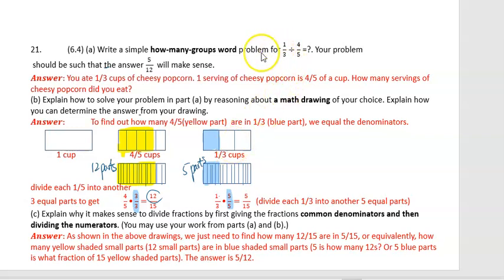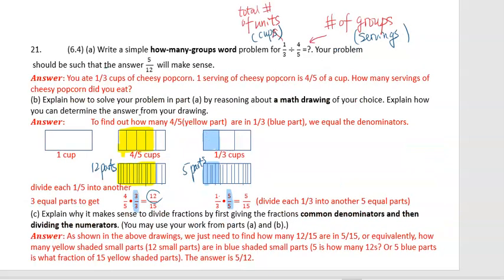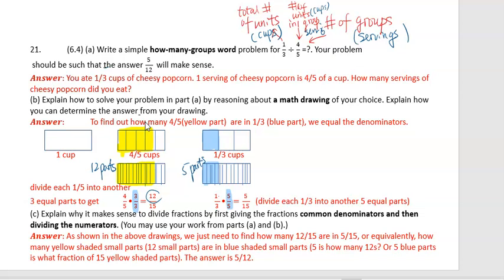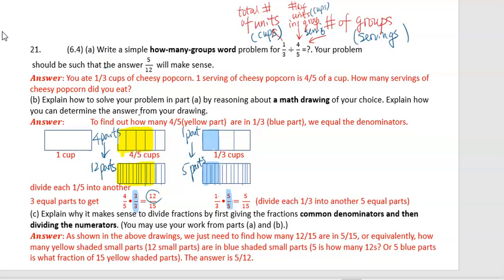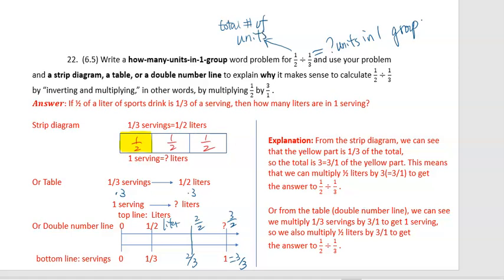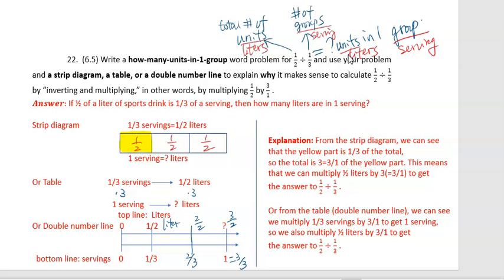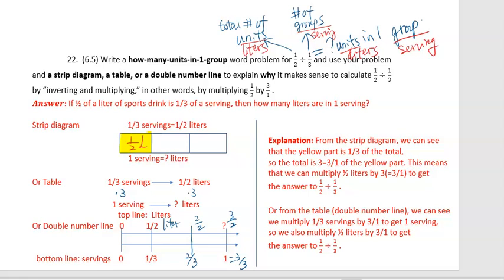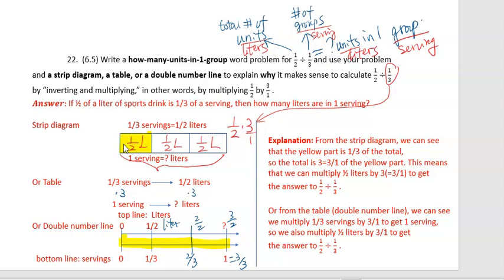6.4&6.5 Fraction Divisions (two interpretations)